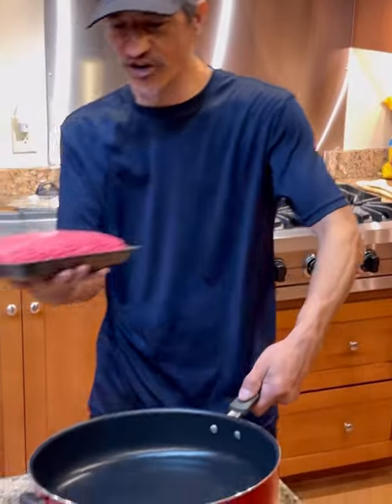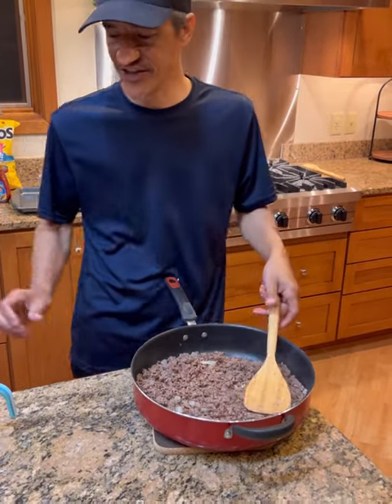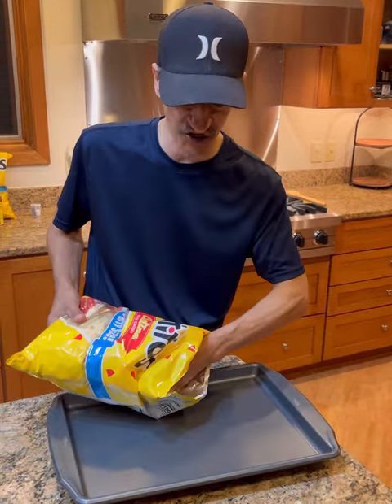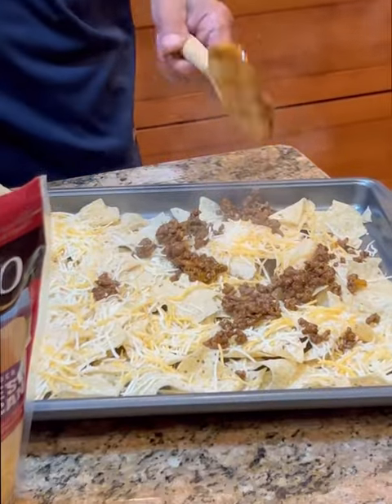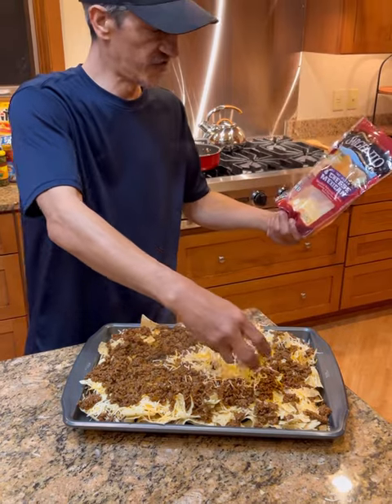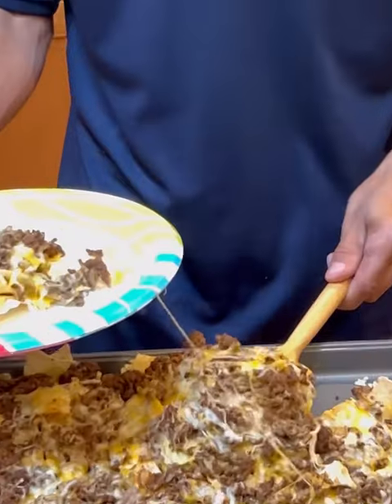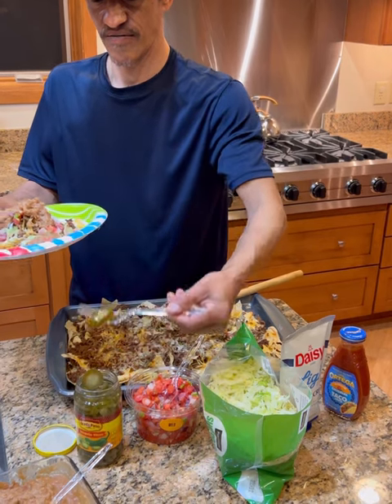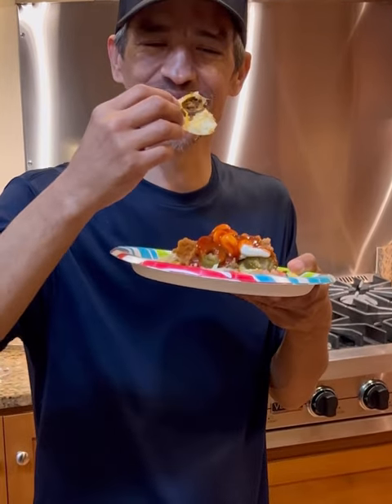One of my favorite easy dinners!